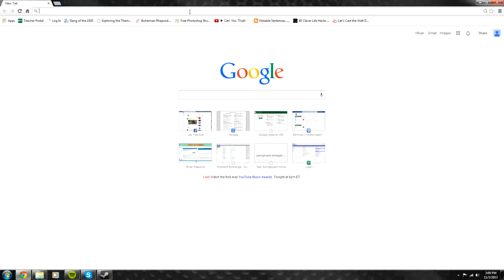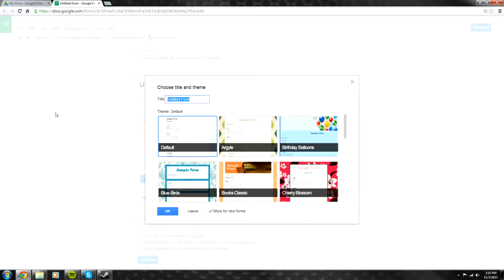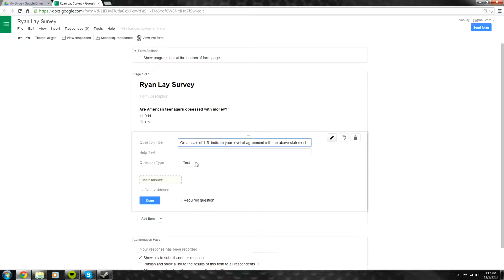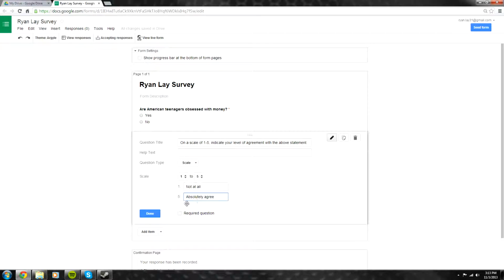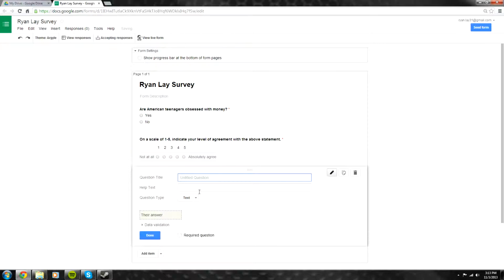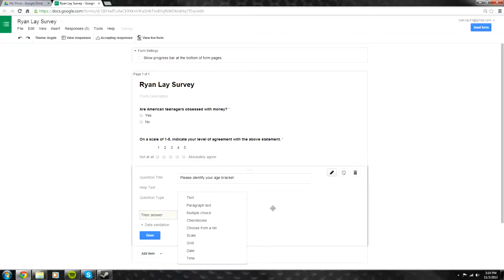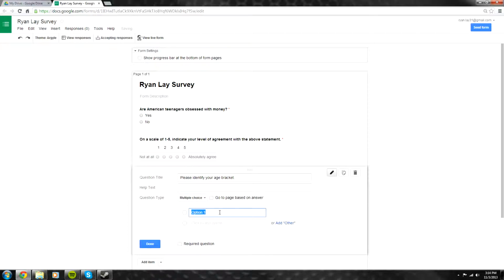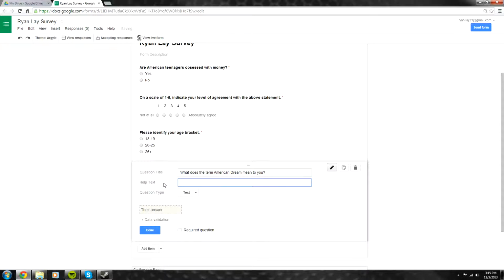Using Google Forms